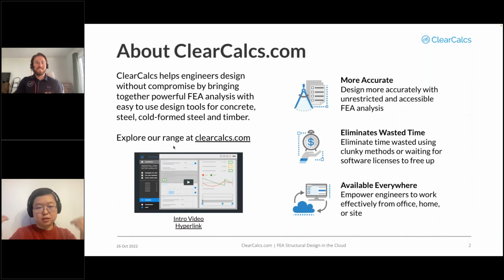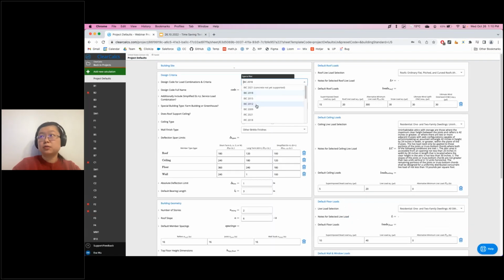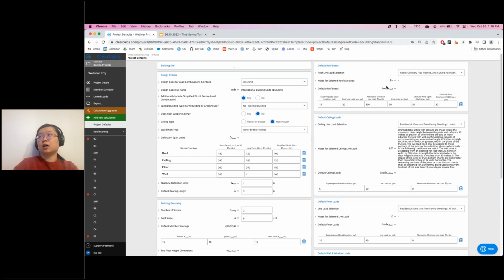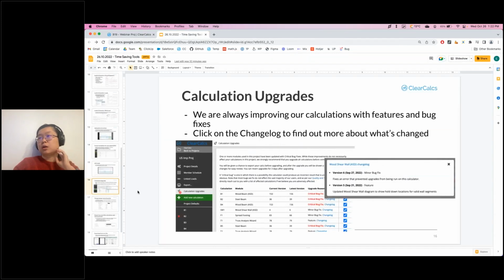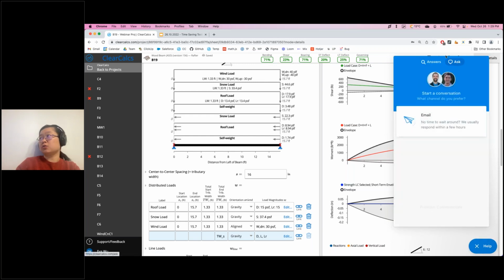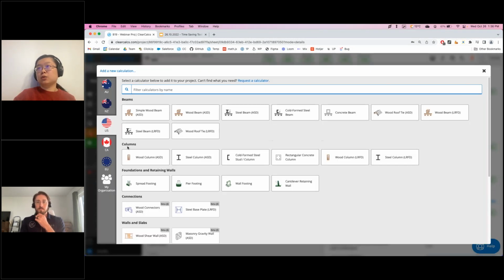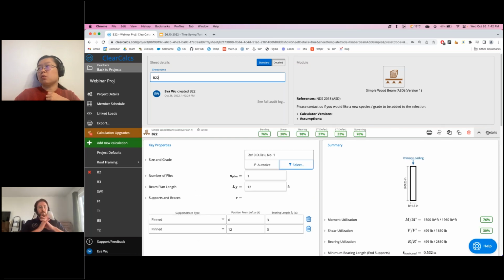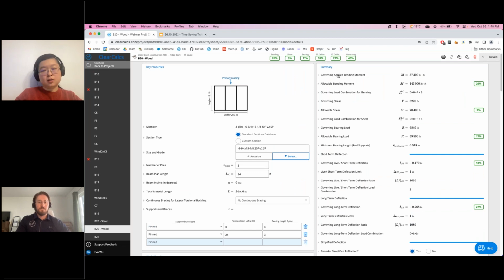Webinar | Time Saving Tips and Tricks to Optimise Structural Design with ClearCalcs | US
ClearCalcs is full of time-saving tips, tricks, and tools that help engineers save precious time in their design projects.

Whether you’re a senior structural lead looking to get your project more organized, your team learning and delivering projects faster, or just learn more about designing with different materials or complying to different building codes, our product experts will show you how you can use ClearCalcs features to fit perfectly into your design workflow.

We'll show you how to link your loads to track your load path dynamically, swap material to offer your client multiple selections without increasing your workload, or create sheet groups to stay organized - in short, ClearCalcs will help you save more and time stay more organized than ever before!

In this webinar, we will cover:
- Quick touch on load linking
- Duplicate & swap material workflow
- Creating and organizing sheet groups
- Setting up template projects for common designs
- Common formulas to be used in Input Fields